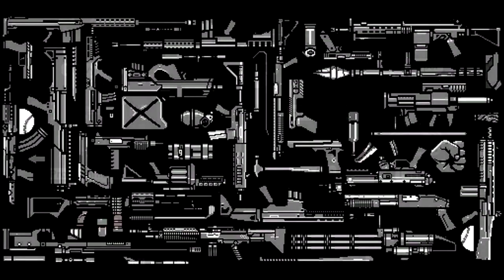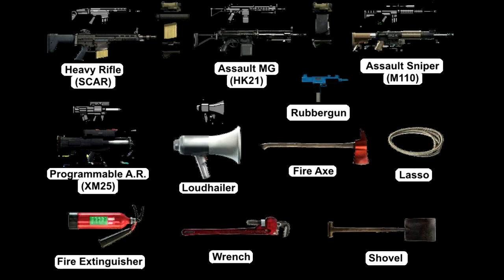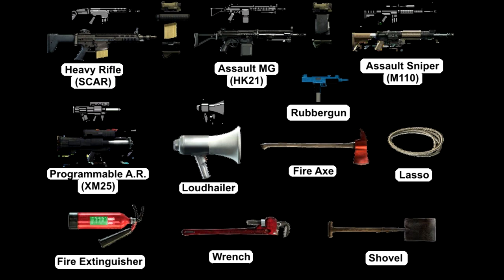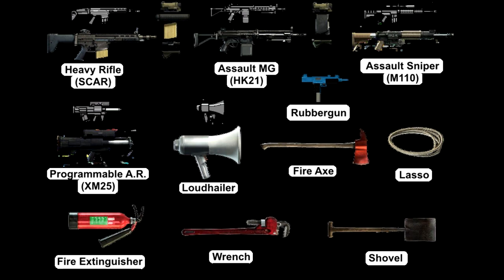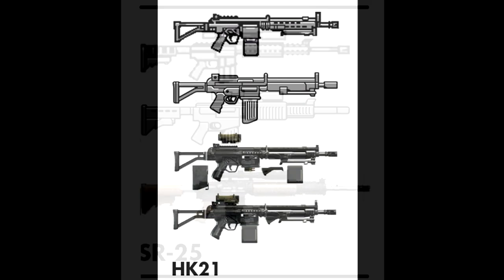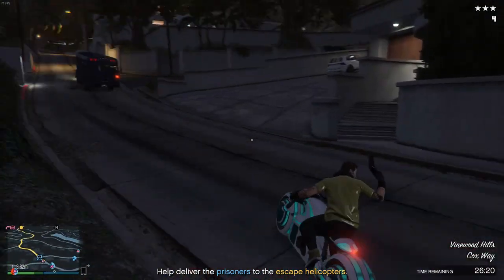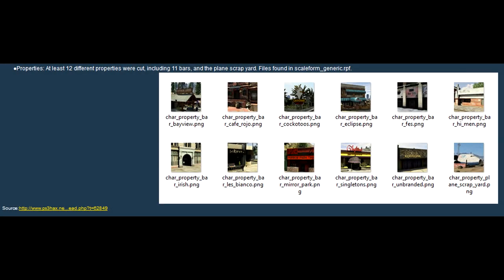GTA Online - UPCOMING DLC TO FEATURE TONS OF CUT CONTENT?! (New Weapons, Cars & More)